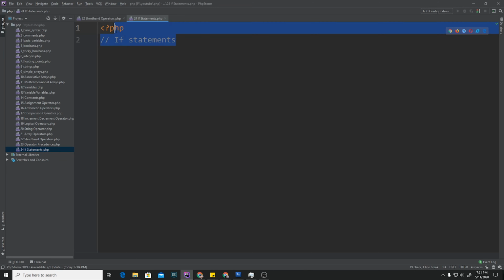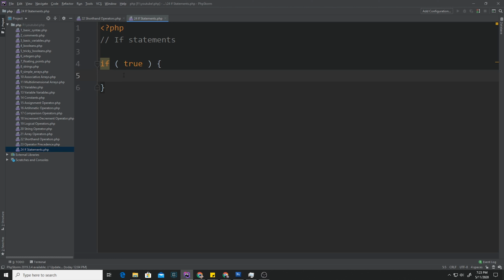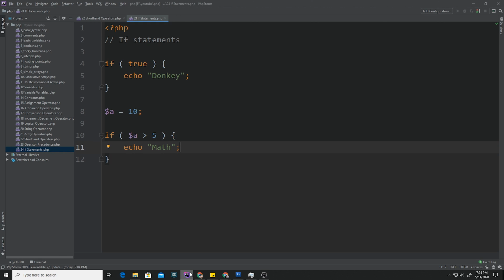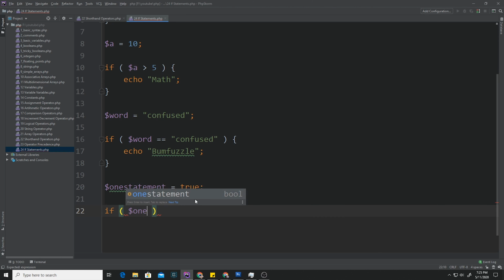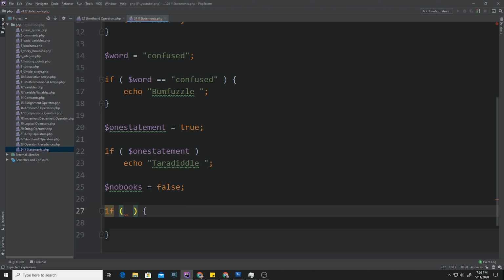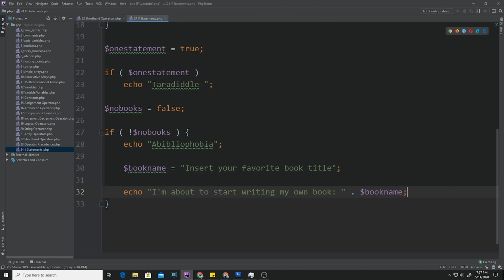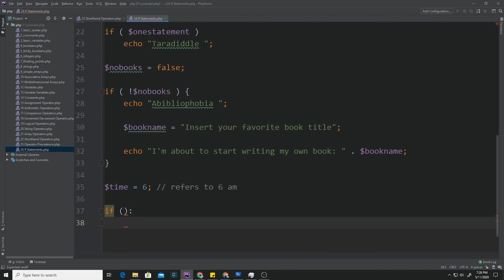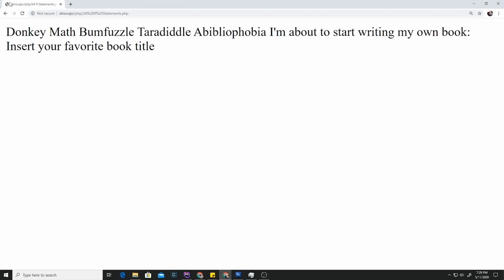If Statement - PHP - P24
The if statement is probably the first piece of code that you wrote. "If" statements are conditional statements, meaning that if the expression that they're evaluating is true, the if statement will allow for the execution of the expressions inside of the if statement body.

The anatomy of the if statement looks like this:

if ( boolean expression ) {
  expressions in body

The if statement starts with the word if, followed by an expression enclosed by parentheses. The expression will evaluate to either true or false. If the expression evaluates to true, the expressions inside the if statement body (normally surrounded by curly braces) will be executed.

Let's look at a quick example. We are going to guarantee that the expression inside the if statement evaluates to true by passing the boolean value true to it.

if ( true ) {
  echo "Donkey";

The code above will output Donkey since the boolean expression inside the if statement evaluates to true. Any type of expression that evaluates to true or false can be placed inside the conditional.

$a = 10;

PHP evaluates the if statement above as follows:

1. PHP sees the keyword if.
2. It looks for the opening parentheses.
3. It evaluates the expression inside the parentheses. Is the value stored in $a greater than 5? In other words, is 10 greater than 5? Yes. So, the expression is true.
4. Since the expression is true, PHP looks inside of the if statement body and finds an echo statement. It echoes out Math.

You can also compare strings inside of the boolean expression. As was mentioned earlier, the expression just needs to evaluate to true or false.

$word = "confused";

if ( $word == "confused" ){
  echo "Bumfuzzle";

You can also use the negation operator to flip the value of the conditional statement. With the negation operator, if the value is true, the negated value will be false; if the value is false, the negated value will be true.

When would you need to use the negation operator? Sometimes you need to evaluate the expression inside of the if statement when the conditional evaluates to false. In that case, you can append the ! operator and flip the false to true. Remember, the only way for the statements to get executed inside of the if statement is if the condition evaluates to true.

$definitelyfalse = false;

if ( !$definitelyfalse ) {
  echo "Opposite of false is true";

The if statement body can contain multiple expressions.

if ( true ) {
  $a = 3;
  $b = 5;
  $c = $a + $b;
  echo $c;

If there is only one expression inside of the if-statement body, curly braces may be omitted.

$oneExpression = true;

if ( $oneExpression)
  echo "One Expression";

Curly braces don't have to be used even with multiple expressions. PHP offers alternate syntax with colon/endif.

$time = 6;

if ( $time == 6 ):
  echo "Early Morning";
endif;

My Books
An Illustrative Introduction to Algorithms